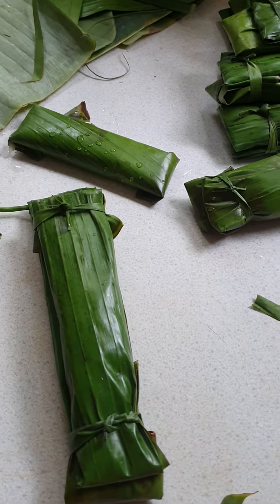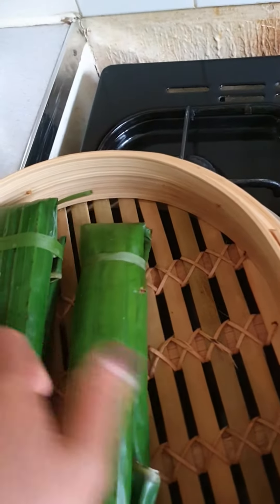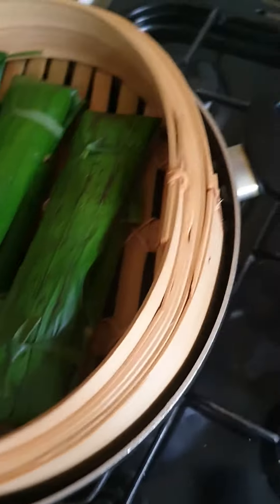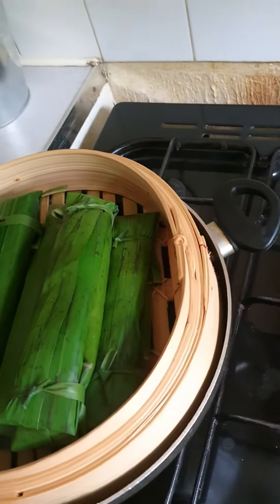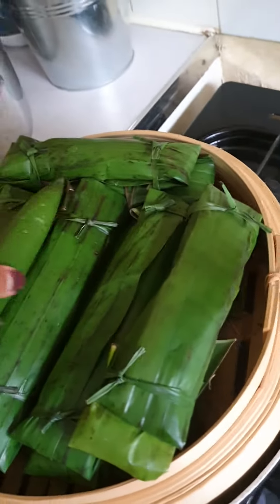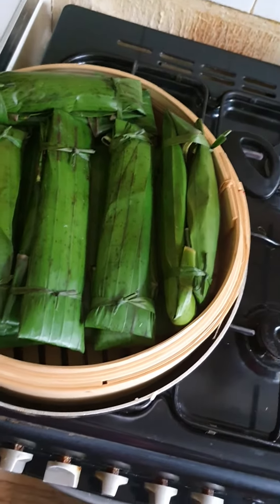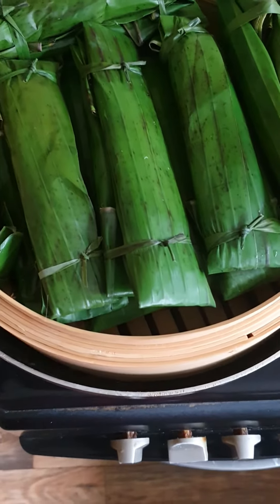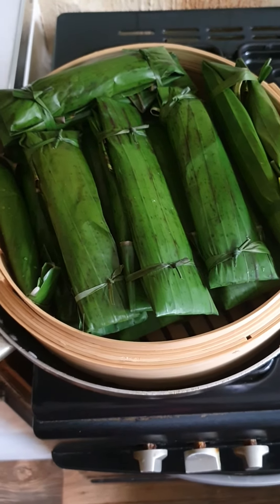My suman is Ready to steam!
Suman!